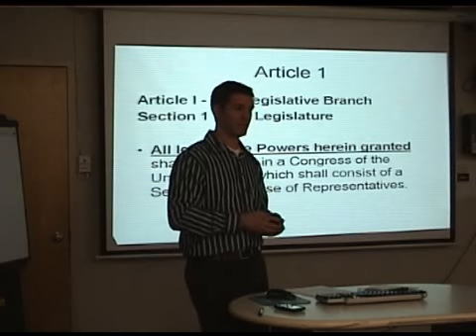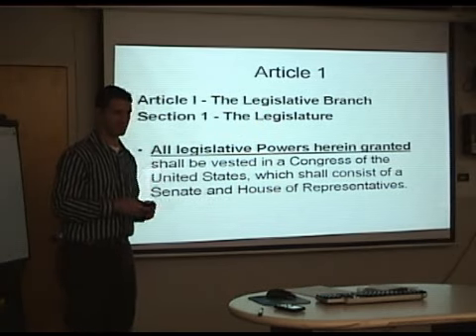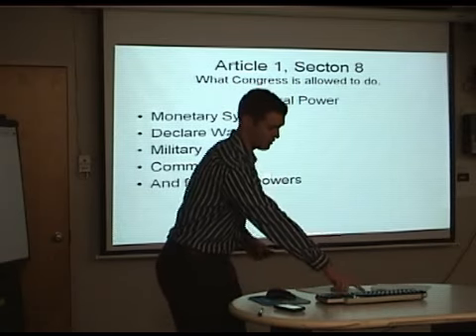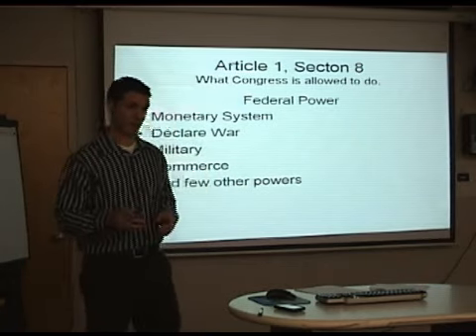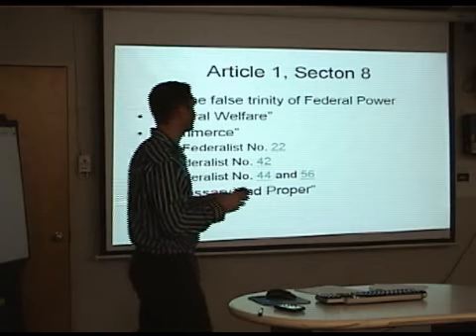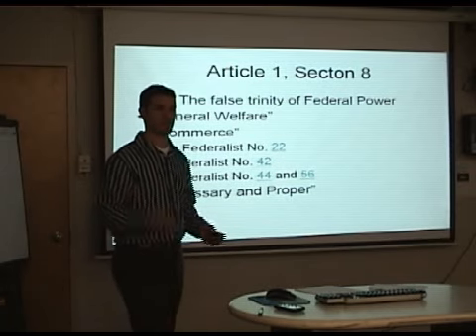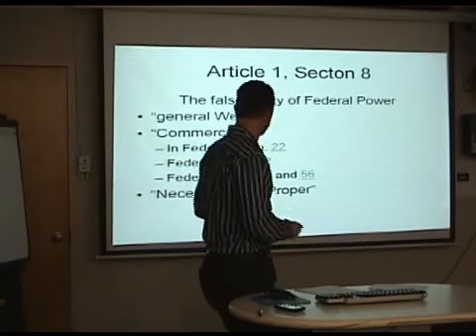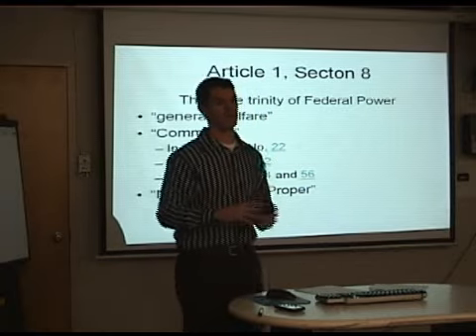Roadmap Through the Constitution: Part 2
Part 2: Constitution Committee of The United States: Roadmap Through the Constitution with Francisco Rodriguez.